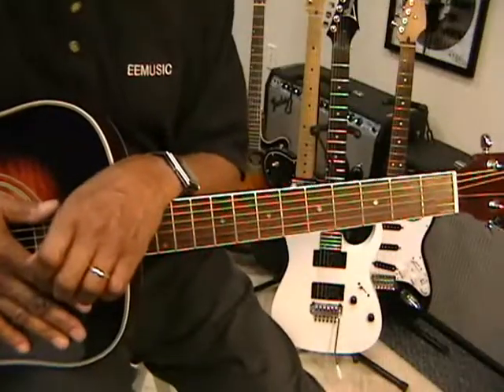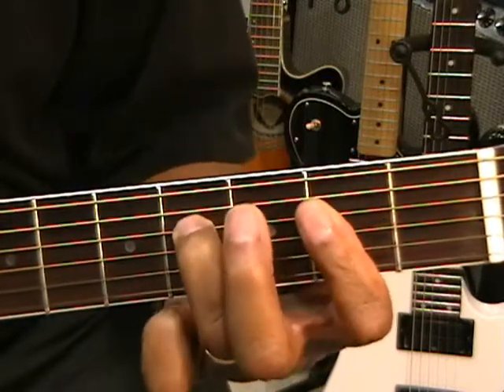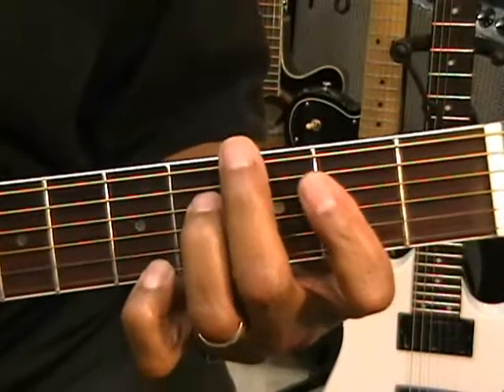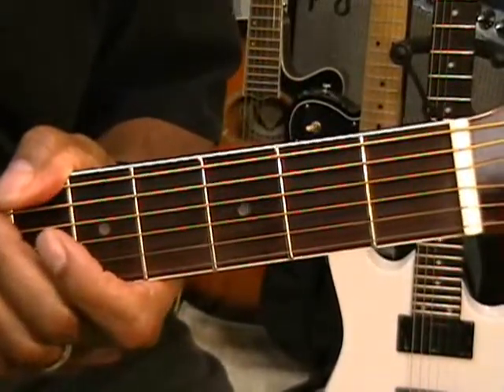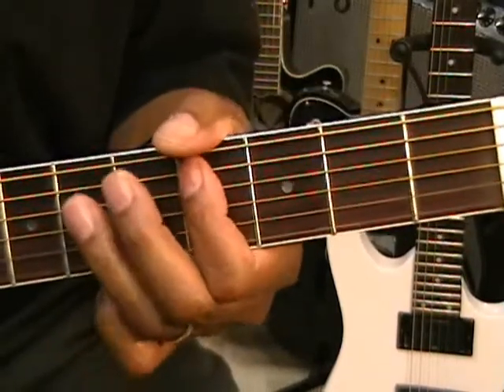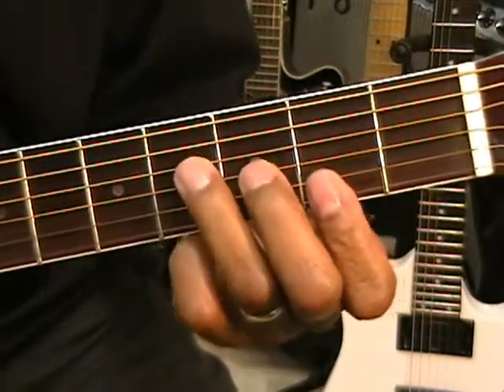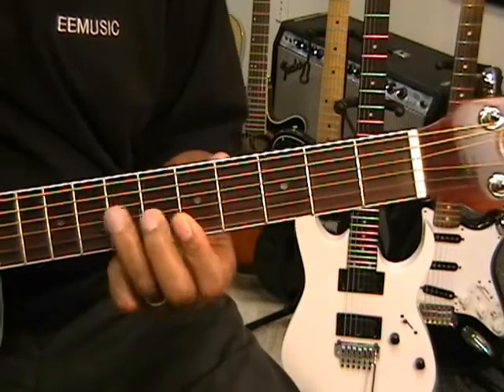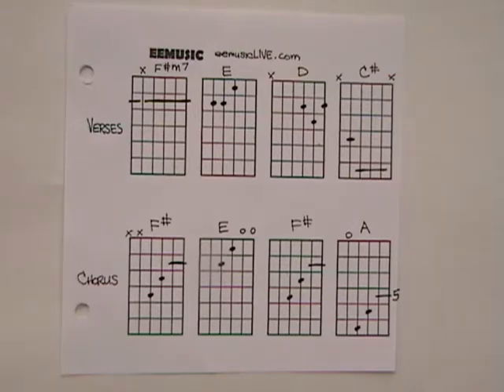How To Play Happy Together The Turtles Acoustic Strum Version EEMusicLIVE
The Turtles! One my all time favorite groups! Here is my acoustic strumming version of Happy Together! Try it. Finger picking on the intro!